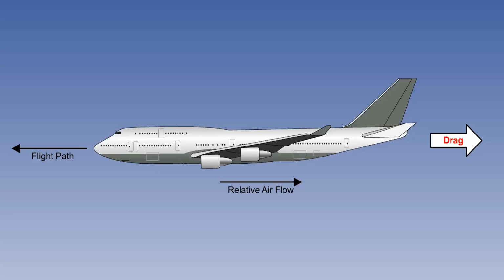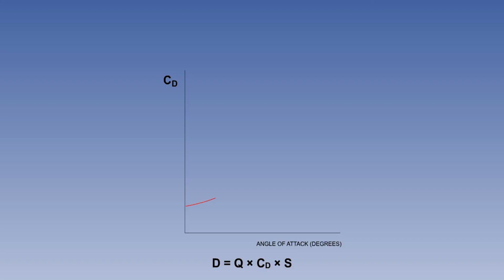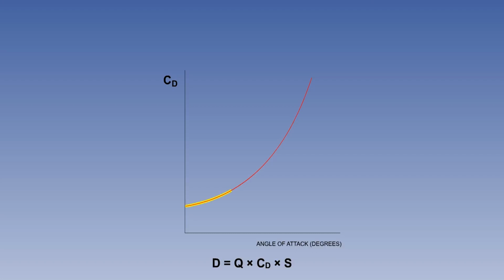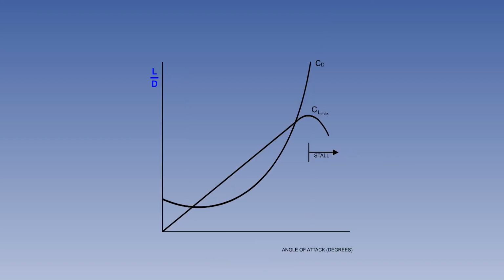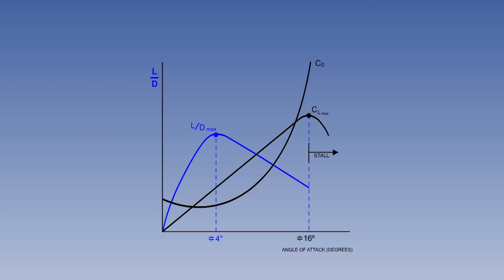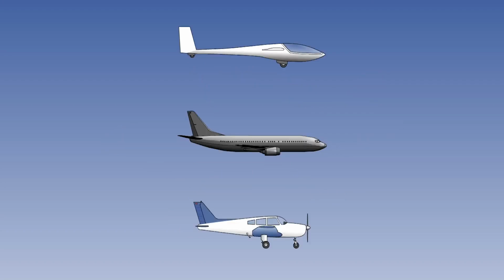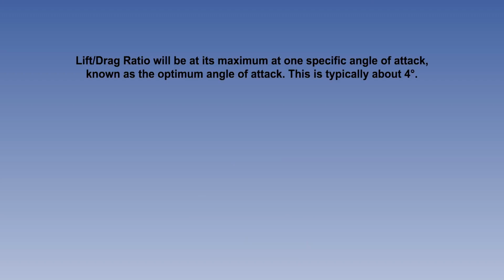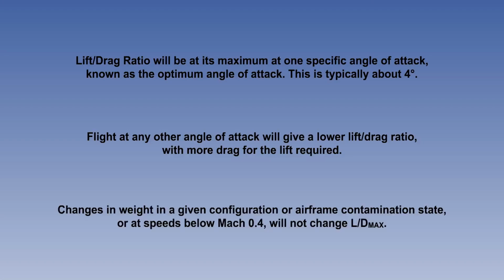11 ATPL Training Principles of Flight 11 Lift Lift Drag Ratio 1080 X 1920 60fps